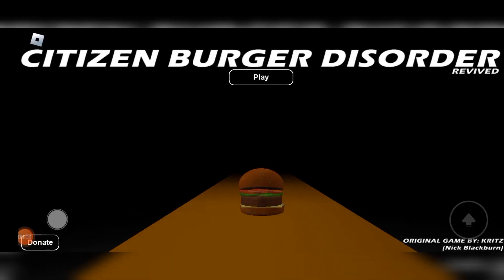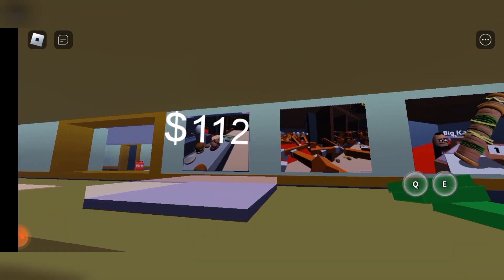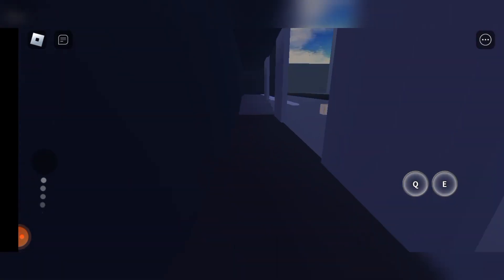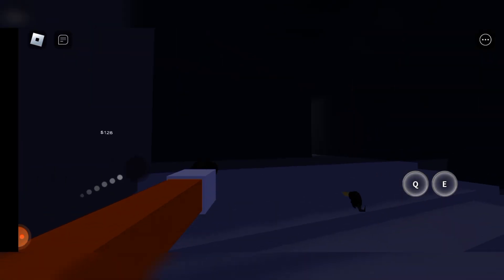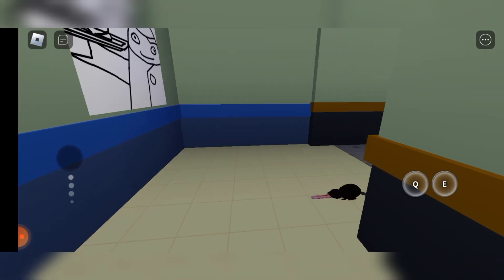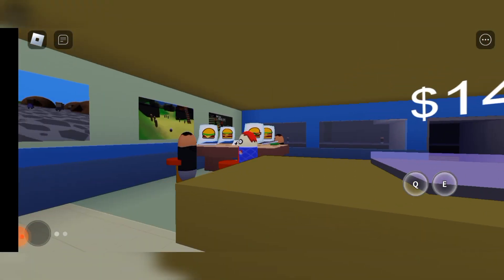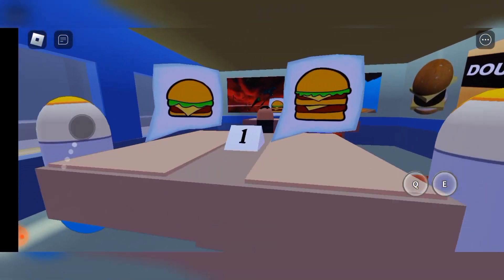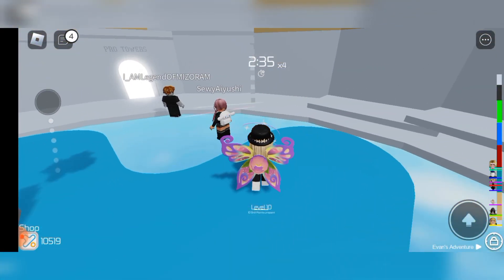Cooking burgers?!? WRONG* / READ DESCRIPTION/ ●milkmocha● / roblox /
🎀open me~`

🎀today I got a job to cook burgers 🍔! seems pretty easy right? yea , I thought so too, until things got out of hand. watch the video to find out more!!

💫what do you use for editing?
ans: inshot

💫what do you use for thumbnails?
ans: ibis paint x

💫what do you use for recording?
ans: Vidma screen recorder

🦋i hope you enjoy the videos!! I'll upload more soon. if you have any more questions type in the comments! your question's answer will be in the description!🎀

                    🦋•byeee•🦋